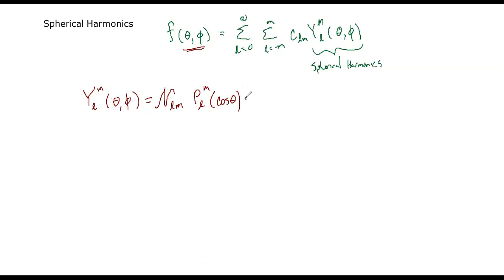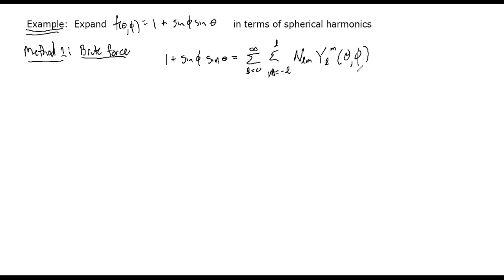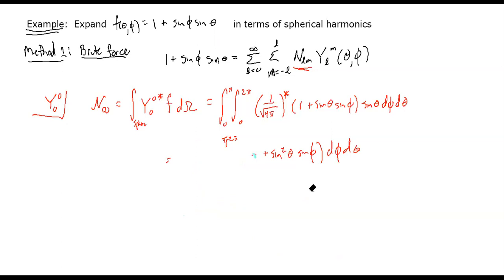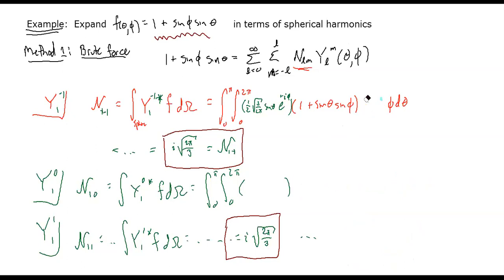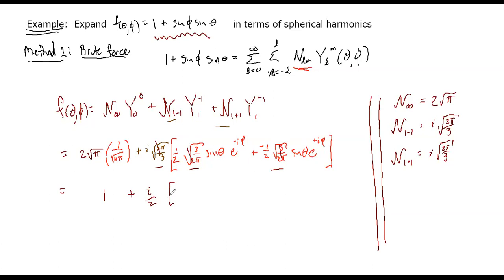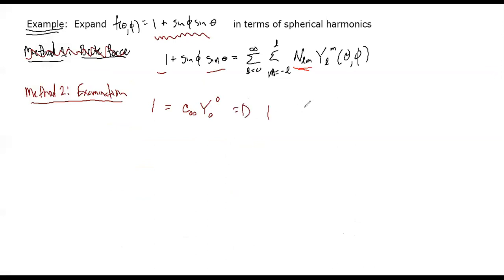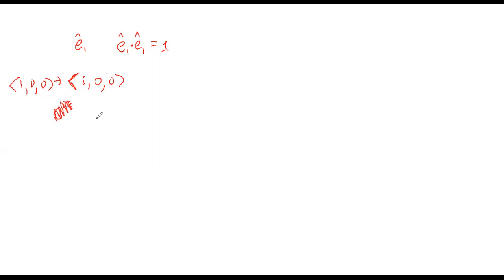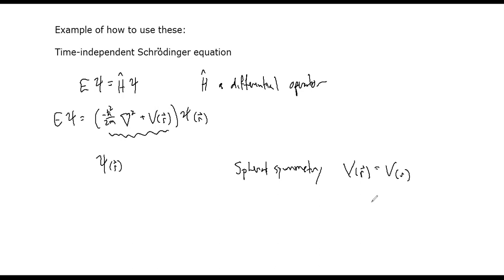PHYS 2500 Lec 24b: Representing a Function by Spherical Harmonics